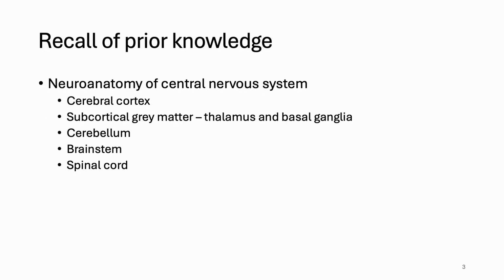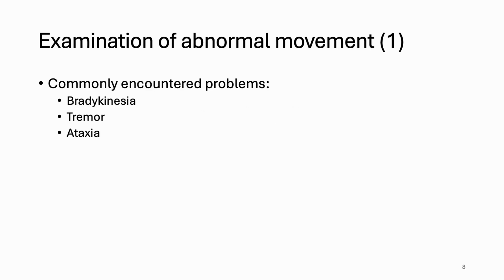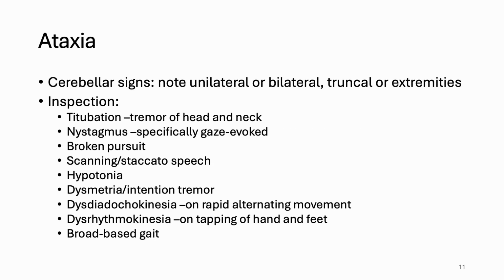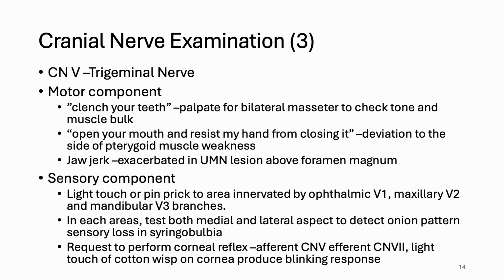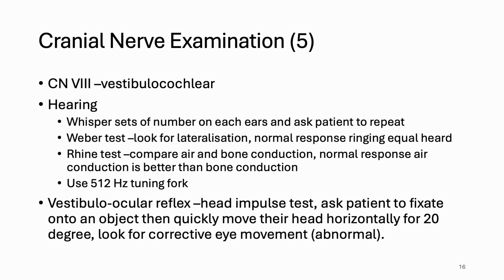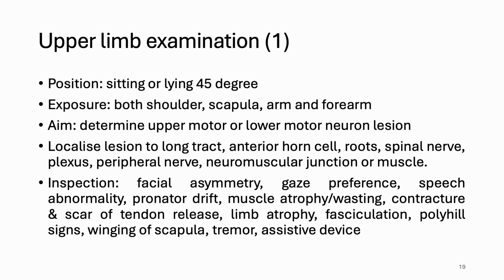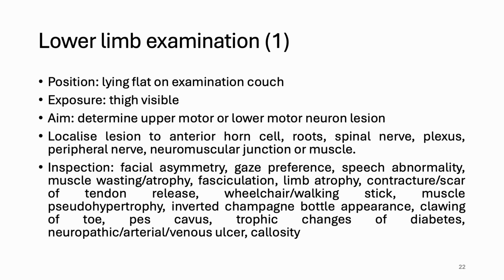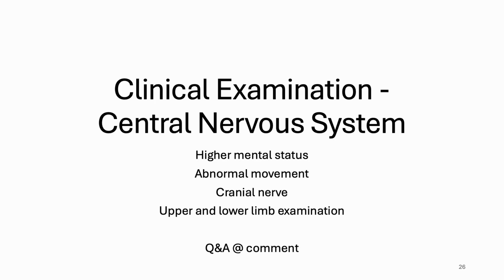Physical Examination: (Central) Nervous System Asessment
This mini-lecture describe the logical sequences in comprehensively examine the "central" nervous system as medicalstudent in their internalmedicine clerkship. The lecture comprises of five sections: assessment of higher cortical function, examination of abnormal movement, cranial nerve, upper limb and lower limb examination. This didactic introductory lecture should be used in tandem with observed practice of such examination by clinical teachers. It can be used to refresh your memory on neurological examination before clinical exam.